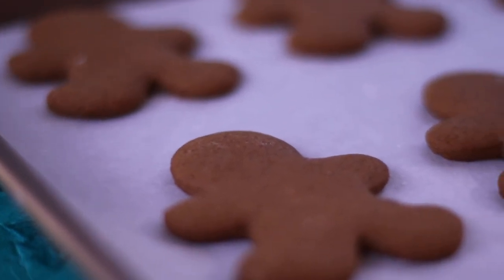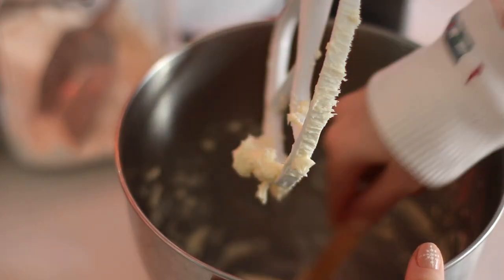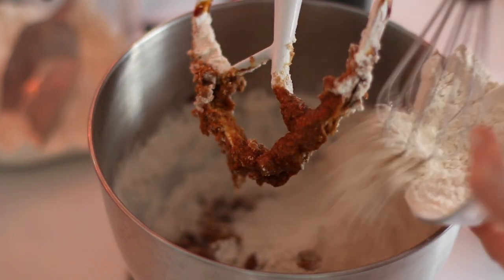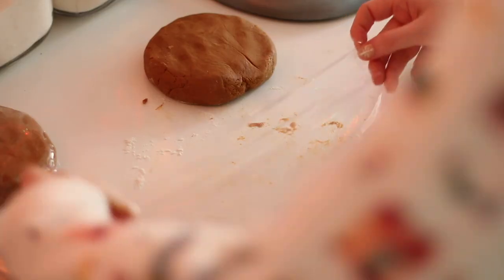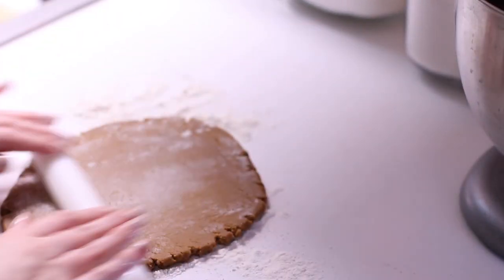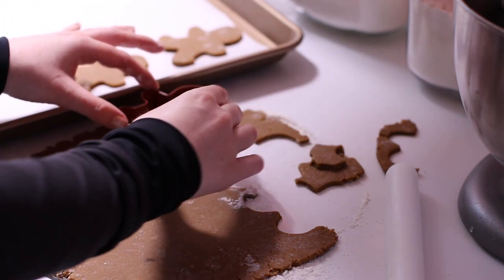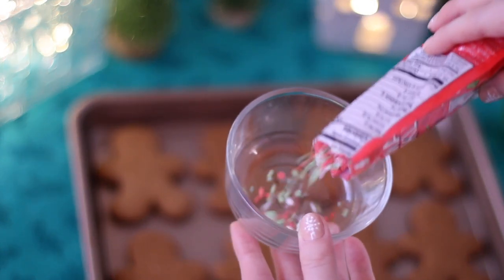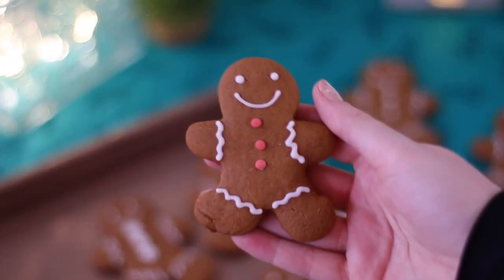Gingerbread Cookie Recipe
Happy holidays!

These gingerbread cookies are in-between a hard snapping cookie and a soft chewy cookie. Flavored with lots of spices, molasses, and brown sugar to get that nostalgic warm taste.

Gingerbread man cookie cutter

These cookies bake up fast! Please only bake for 7-8 minutes. As they cool out of the oven, they will firm up.

This is not a recipe for building gingerbread houses. :)